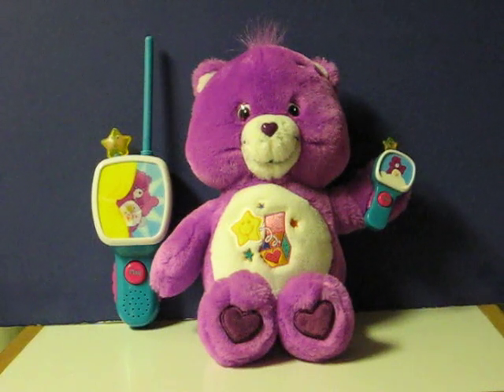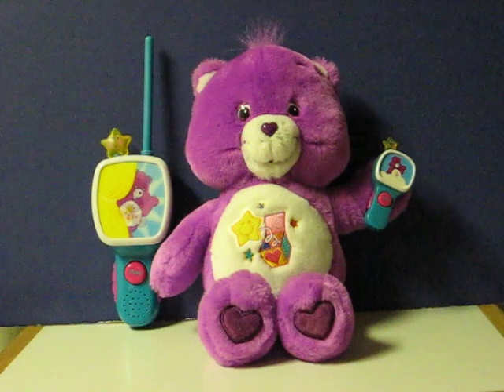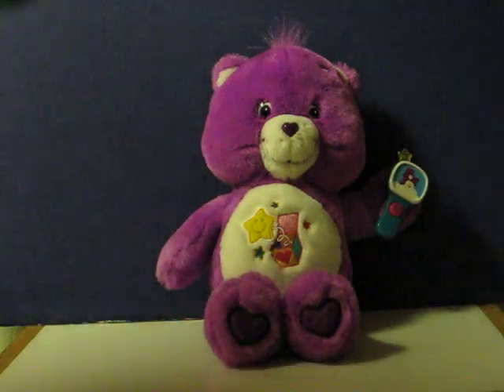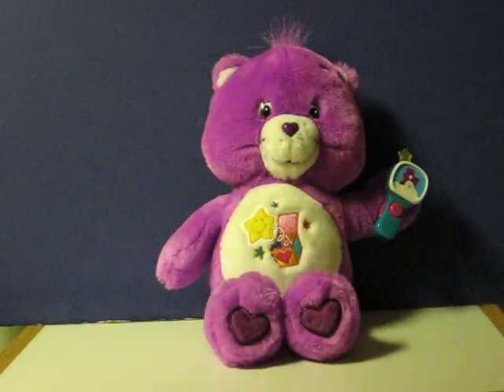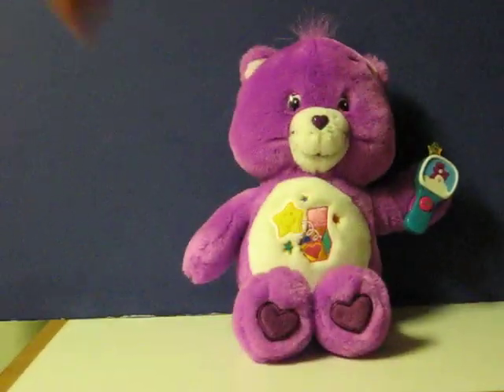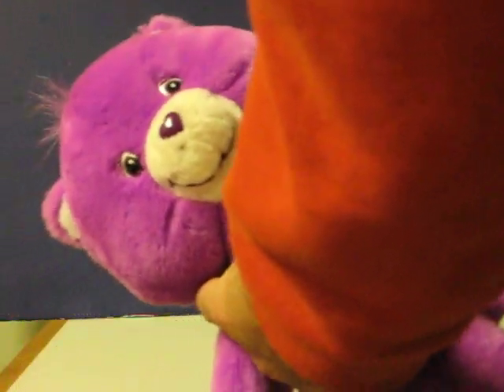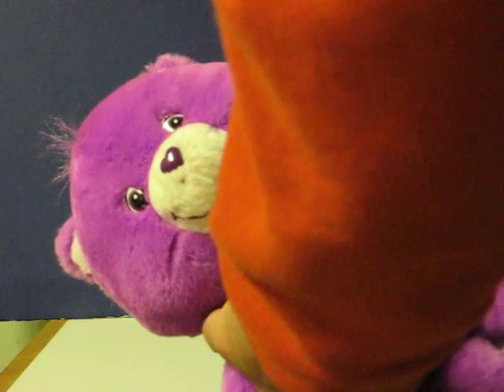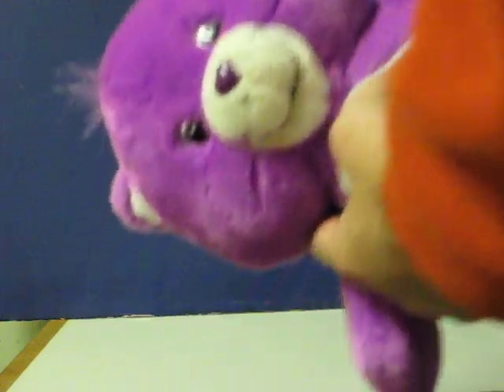Sale Item Demo - Care Bears Hide and Seek Surprise Bear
Care Bears Hide and Seek Surprise Bear that is going up for sale.